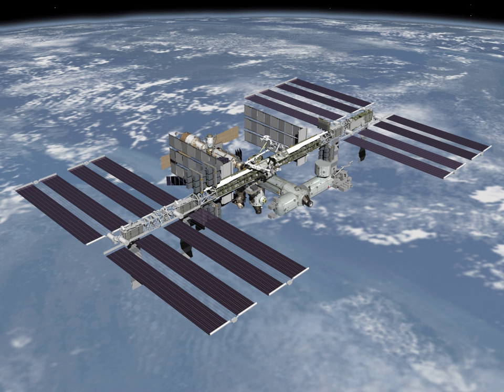List of International Space Station spacewalks | Wikipedia audio article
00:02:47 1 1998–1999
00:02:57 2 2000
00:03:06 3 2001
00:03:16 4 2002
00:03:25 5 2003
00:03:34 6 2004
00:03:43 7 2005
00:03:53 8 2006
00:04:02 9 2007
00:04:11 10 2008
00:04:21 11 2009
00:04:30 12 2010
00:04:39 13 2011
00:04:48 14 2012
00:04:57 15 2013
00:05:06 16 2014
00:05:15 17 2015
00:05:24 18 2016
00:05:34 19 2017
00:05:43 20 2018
00:06:25 21 Gallery
00:06:33 22 See also

- Socrates

SUMMARY
International Space Station spacewalks are major events in the building and maintaining of the orbital laboratory. Spacewalks are performed to install new components to the International Space Station (ISS), to re-wire systems, modules, and equipment, and to monitor, install, and retrieve scientific experiments.Due to the complexity of building a station in space, space agencies train astronauts extensively, preparing them to encounter surprises during spacewalks, teaching them how to assemble special tools and equipment, and carefully coordinating every activity during spacewalks. From 1998 to 2005, thirty-seven space shuttle missions were scheduled to assemble, outfit and begin experiments and research aboard the station.The initial spacewalk to begin the assembly of the International Space Station was held on December 7, 1998, following the launch of the first section of the station, Zarya, from Baikonur Cosmodrome, Kazakhstan, on November 20, 1998. The spacewalk attached the U.S.-built Unity node to Zarya. The longest spacewalk was performed on March 11, 2001, when STS-102 crew members Susan J. Helms and James S. Voss conducted a full spacewalk, and then returned to the airlock, but remained in their suits ready to exit the airlock again in case the robotics operations ran into problems. The total time for that spacewalk was eight hours and fifty-six minutes.As of August 16, 2018, there have been 212 spacewalks devoted to assembly and maintenance of the International Space Station totaling 1327 hours and 17 minutes. As of May 12, 2017, there have been 200 spacewalks totaling 1247 hours and 55 minutes. As of March 2, 2011, a total time of 973 hours and fifty-three minutes has been spent in extra-vehicular activity (EVA), with 127 of these EVAs performed from station airlocks, totaling 787 hours and twenty-eight minutes in spacewalk time from the station itself. Twenty-eight spacewalks have been performed from a shuttle, ninety-three from the Quest Joint Airlock, thirty-two from the Pirs docking compartment, and two from the transfer compartment at the forward end of the Zvezda Service Module.*denotes spacewalks performed from the Pirs docking compartment in Russian Orlan suits.
^denotes spacewalks performed from the Poisk module in Russian Orlan suits.
†denotes spacewalks performed from the visiting space shuttle's airlock.
‡denotes the one EVA and one IVA performed from the transfer compartment at the forward end of the Zvezda Service Module.All other spacewalks were performed from the Quest airlock.ISS Expedition spacewalks are separated from shuttle spacewalks by a separator.